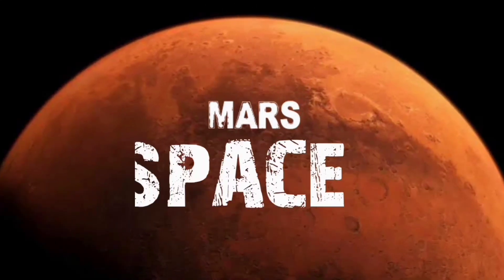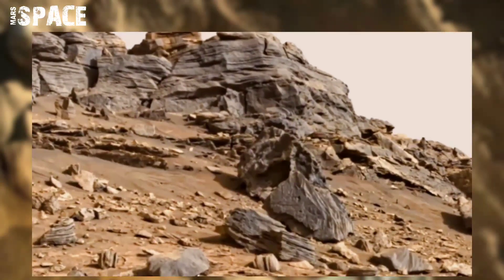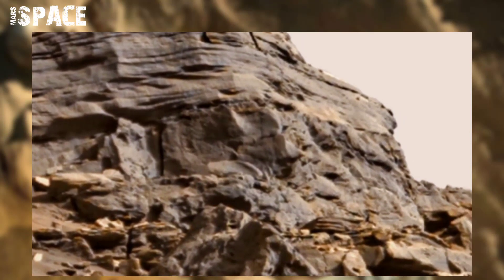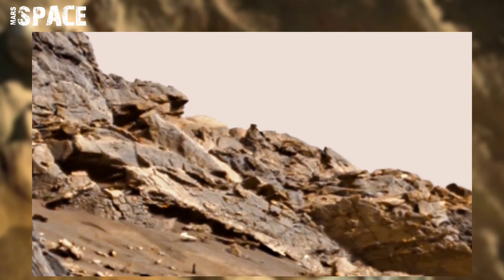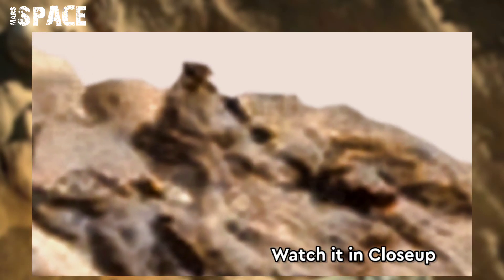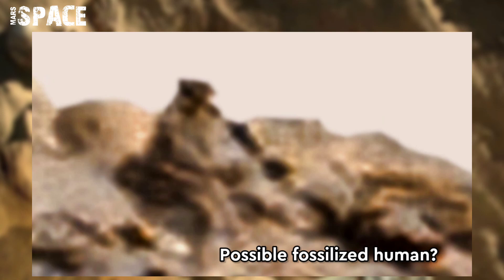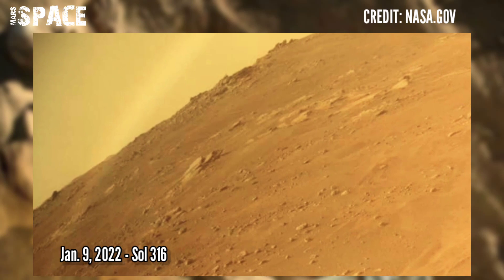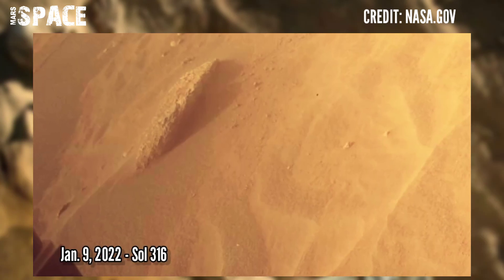NASA's Mars Curiosity Rover captured this image on Martian surface: Perseverance Rover New Pics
In this video we have shown a mysterious fossilized human shaped structure on Mars spotted by Nasa's Curiosity Rover with Latest Images of Mars from NASA's Perseverance Rover of its mission.

Credit: NASA.GOV
NASA/JPL-Caltech